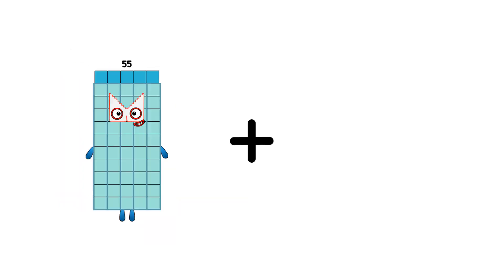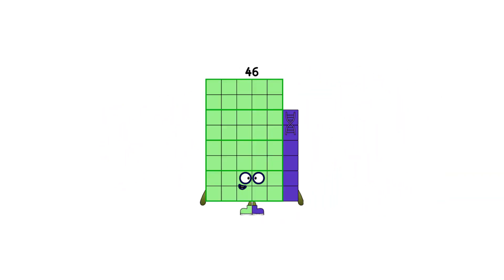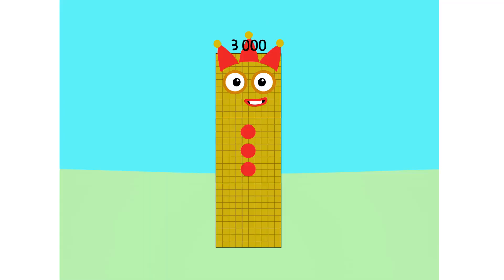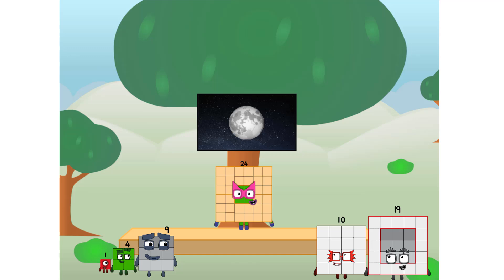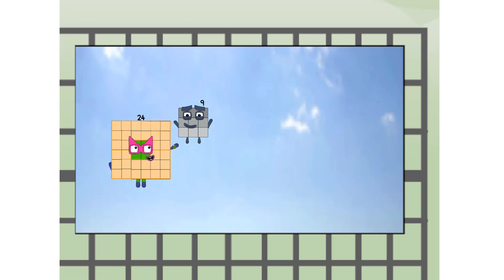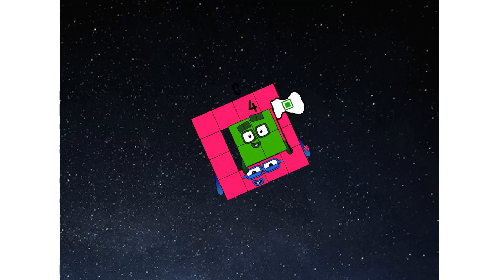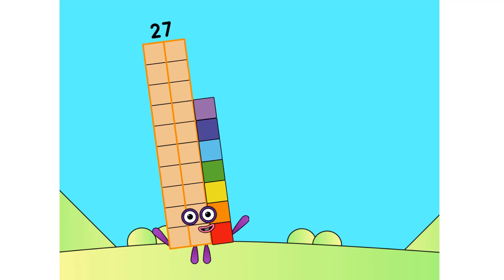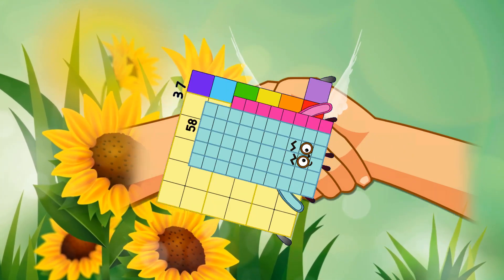Numberblocks Math: Learn Adding Numbers | Numberblocks Sneezes | LEVEL 2 | #606